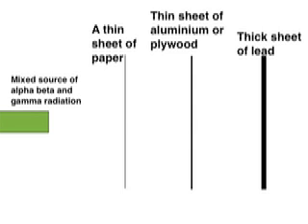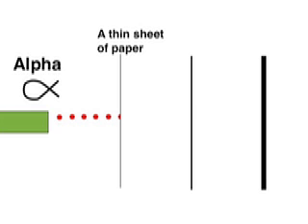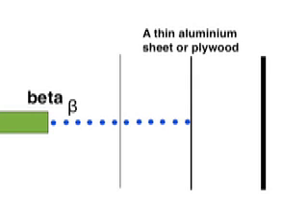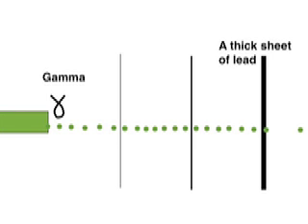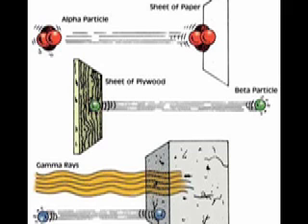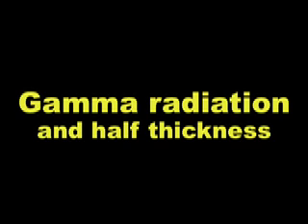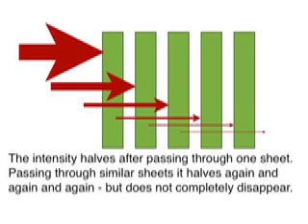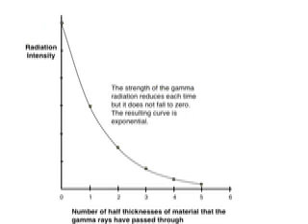Absorbing radioactivity for beginners: from fizzics.org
Radioactivity is absorbed differently depending upon whether it is alpha, beta or gamma radiation.  The differences in absorption and the idea of half thickness is covered